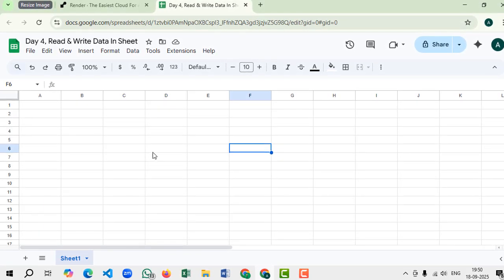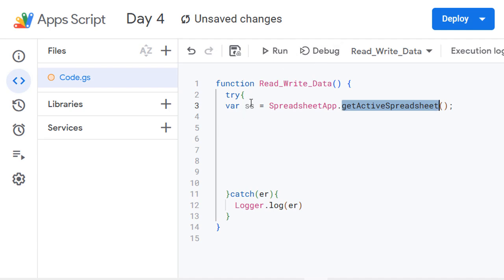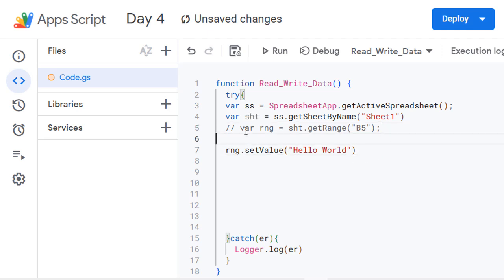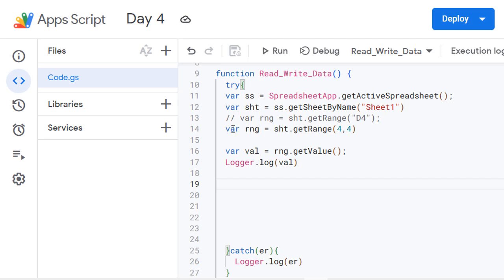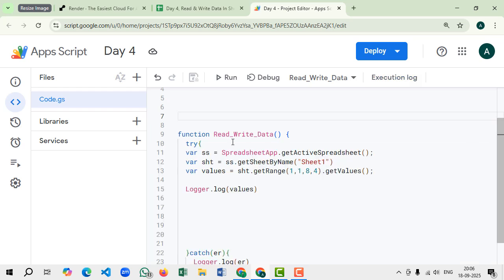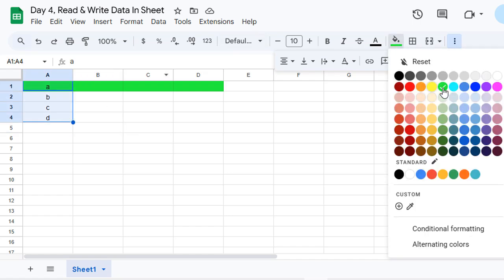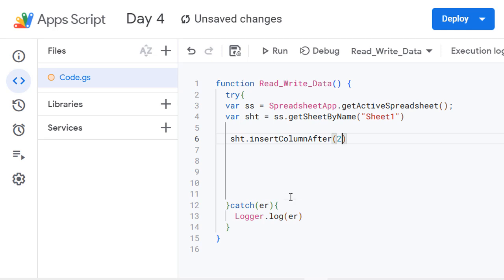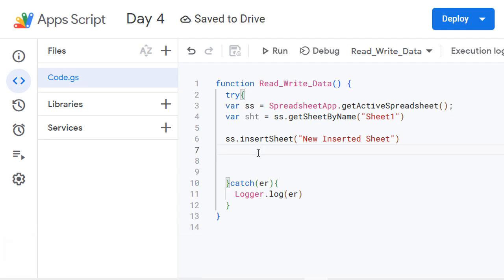Read & Write Data in Google Sheets, Authorization, Insert Rows & Columns, Rename Spreadsheet & Sheet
In this video, I’ll show you step-by-step how to read and write data in Google Sheets using Google Apps Script. We’ll also cover authorization process, inserting rows and columns dynamically, renaming Google Spreadsheets, and renaming sheet tabs.

If you are a beginner in Google Apps Script or looking to automate Google Sheets like a pro, this video is perfect for you. 🚀

👉 Watch till the end to learn powerful Google Apps Script automation tricks.

✅ Google Apps Script read data from sheet
✅ Google Apps Script write data to sheet
✅ How to insert row in Google Sheets using Apps Script
✅ Insert column in Google Sheets with Google Apps Script
✅ Rename spreadsheet with Apps Script
✅ Rename tab in Google Sheets automatically
✅ Google Sheets automation tutorial
✅ Apps Script beginner tutorial
✅ Google Apps Script examples
✅ Google Apps Script authorization explained
✅ Google Apps Script basics for beginners
✅ Write Google Apps Script to read and write data
✅ Google Apps Script project tutorial
✅ Insert rows dynamically in Google Sheets
✅ Insert columns dynamically in Google Sheets
✅ Rename Google Sheet using Apps Script code
✅ Rename worksheet with Apps Script
✅ How to automate Google Sheets with Apps Script
✅ Google Apps Script Sheets service
✅ SpreadsheetApp tutorial Google Apps Script
✅ Apps Script read range and write range
✅ Google Apps Script spreadsheet rename
✅ Add row to Google Sheets Apps Script
✅ Add column to Google Sheets Apps Script
✅ Google Apps Script sheet tab rename
✅ Apps Script authorization for beginners
✅ Apps Script project setup guide
✅ Apps Script tutorial for Google Sheets automation
✅ Apps Script SpreadsheetApp example
✅ Google Apps Script sheet data handling
✅ Read data from spreadsheet Apps Script
✅ Write data into spreadsheet Apps Script
✅ Add data to sheet with Apps Script
✅ Remove row with Google Apps Script
✅ Delete column with Google Apps Script
✅ Move row in Google Sheets Apps Script
✅ Duplicate sheet tab with Apps Script
✅ Google Apps Script sheet rename example
✅ Rename active spreadsheet Apps Script
✅ Rename active tab Google Apps Script
✅ Apps Script tutorial read and write
✅ Learn Google Apps Script step by step
✅ Google Apps Script examples for spreadsheet
✅ Insert rows Google Apps Script example
✅ Insert columns Google Apps Script example
✅ Rename sheet Apps Script code
✅ Rename spreadsheet Apps Script code
✅ How to automate Google Sheets
✅ Google Sheets custom automation Apps Script
✅ Apps Script coding tutorial
✅ Google Apps Script read write insert row column
✅ Google Apps Script spreadsheet rename tutorial
✅ Apps Script Sheet service explained
✅ Beginners guide Google Apps Script Sheets
✅ Automate spreadsheet tasks with Apps Script
✅ Google Apps Script examples for automation
✅ SpreadsheetApp getSheetByName example
✅ SpreadsheetApp insertRowBefore example
✅ SpreadsheetApp insertColumnAfter example
✅ SpreadsheetApp renameActiveSheet example
✅ Apps Script range read and write
✅ Apps Script update cell in spreadsheet
✅ Apps Script get values from sheet
✅ Apps Script set values in sheet
✅ Apps Script get last row and column
✅ Apps Script insert blank row Google Sheets
✅ Apps Script insert blank column Google Sheets
✅ Apps Script delete row and column
✅ Apps Script modify spreadsheet title
✅ Apps Script change sheet tab name
✅ Google Sheets Apps Script beginner course
✅ Apps Script how to read data line by line
✅ Apps Script write loop data into sheet
✅ Apps Script update specific cell in sheet
✅ Apps Script rename spreadsheet programmatically
✅ Google Apps Script spreadsheet examples
✅ Apps Script insert rows dynamically tutorial
✅ Apps Script insert columns dynamically tutorial
✅ Apps Script rename tabs automatically
✅ Rename Google Sheets tabs using Apps Script
✅ Rename spreadsheet file Google Drive
✅ Rename spreadsheet Apps Script demo
✅ Google Apps Script data handling example
✅ Apps Script spreadsheet basics explained
✅ Apps Script sheet operations tutorial
✅ Apps Script insert and rename spreadsheet
✅ Apps Script automation Google Sheets beginner
✅ Apps Script code snippets for Sheets
✅ How to code automation in Google Sheets
✅ Google Apps Script read data row by row
✅ Google Apps Script write multiple rows
✅ Google Apps Script insert multiple rows
✅ Google Apps Script insert multiple columns
✅ Google Apps Script rename spreadsheet dynamically
✅ Google Apps Script rename tabs dynamically
✅ SpreadsheetApp methods explained
✅ Google Sheets automation examples
✅ Best Apps Script tutorial for beginners
✅ Automate sheet rows and columns Apps Script
✅ Rename spreadsheet tabs Google Apps Script
✅ Apps Script advanced spreadsheet tutorial
✅ Google Apps Script read write insert row column rename